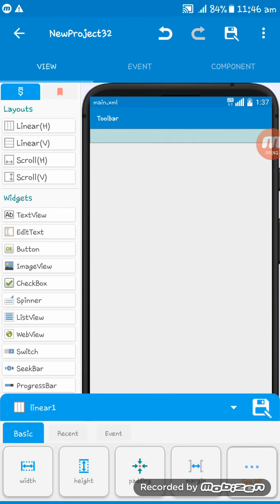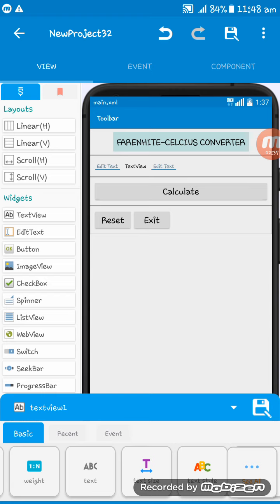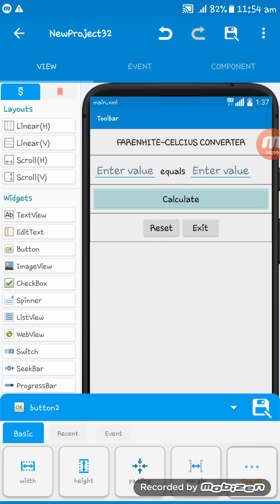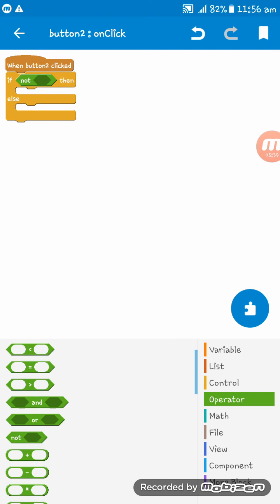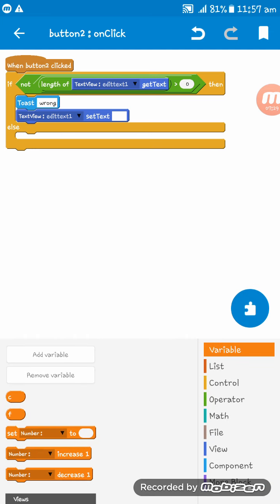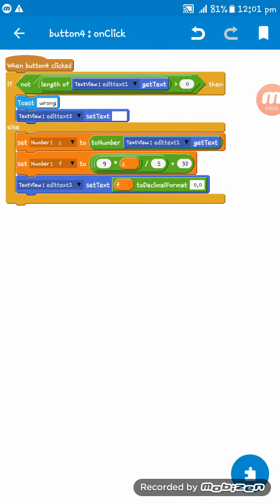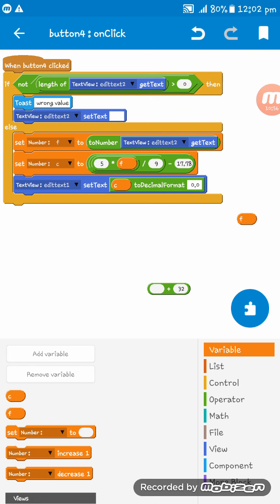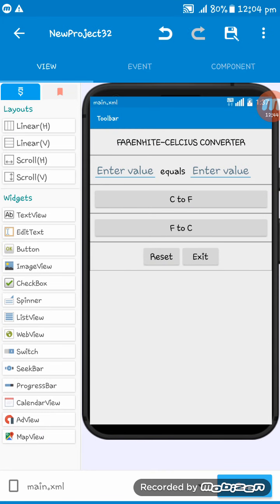Skethware: Celcius to farenheeit and vice-versa coverter......tutorial #46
C-F_calculator